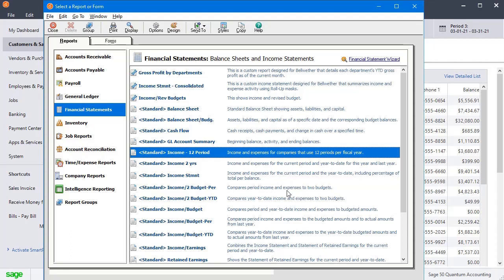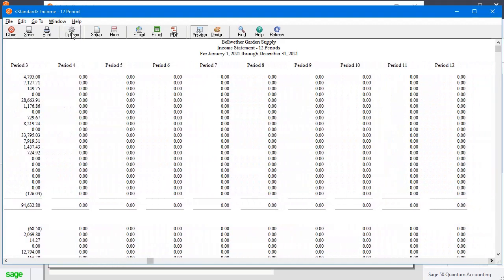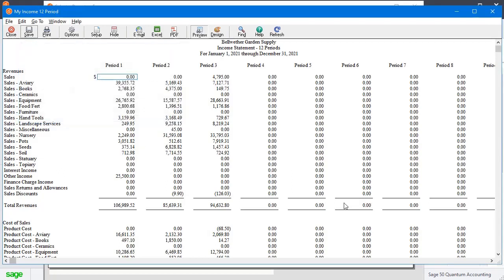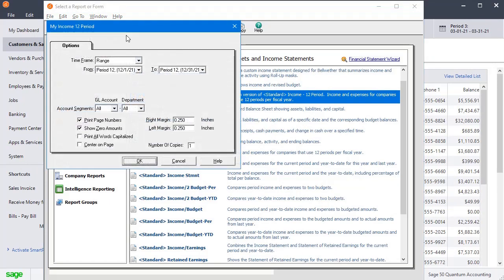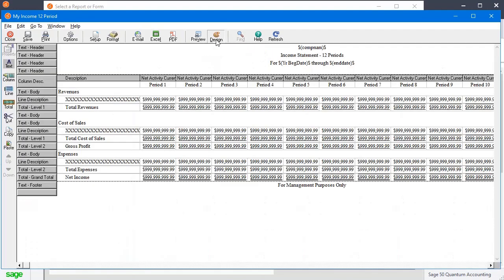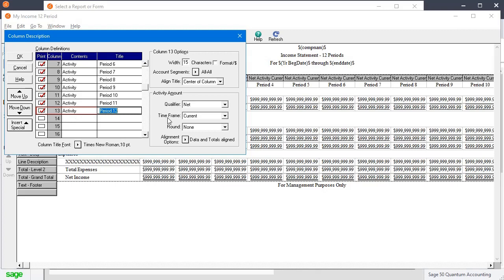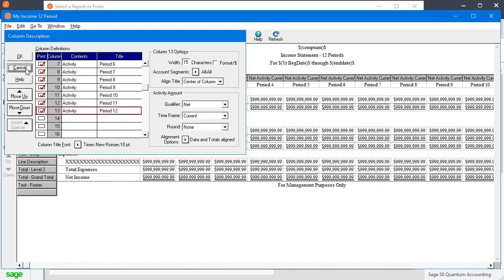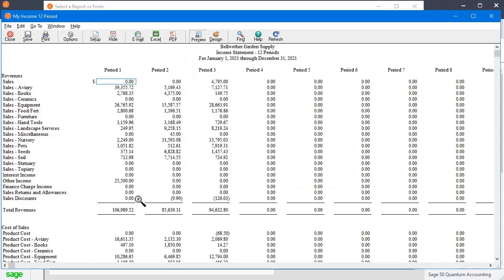Understanding the 12 Month Income Statement in Sage 50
If you like the standard 12 month income statement in Sage 50/Peachtree Accounting but wish you could use it for prior years, you'll be happy to know there's a simple way to do that.